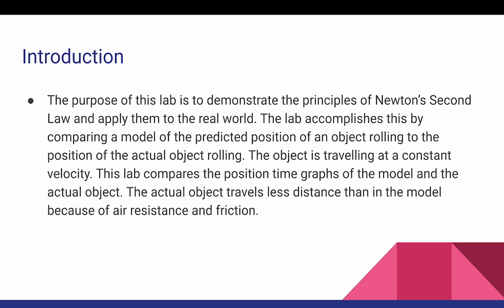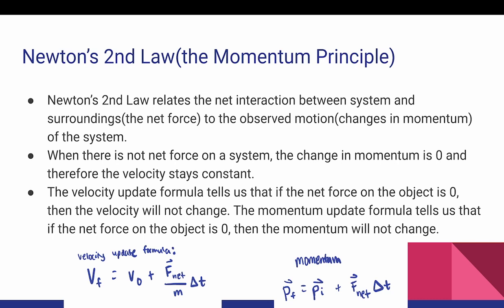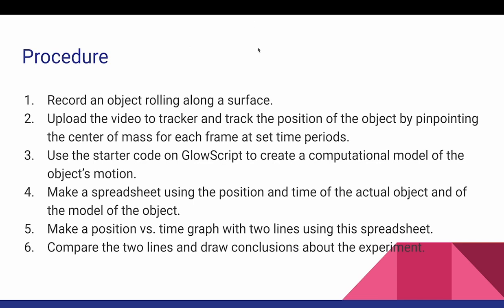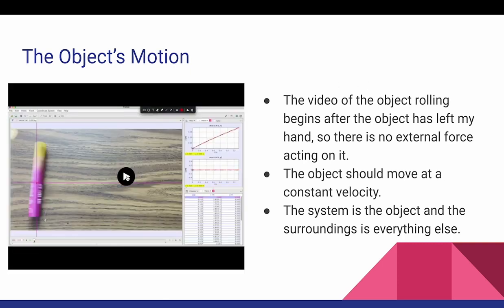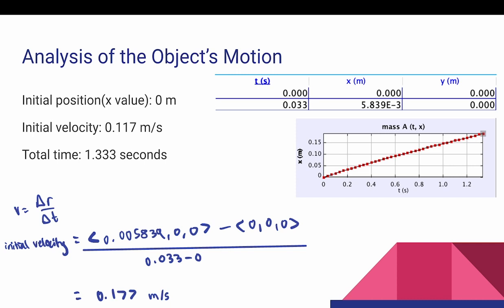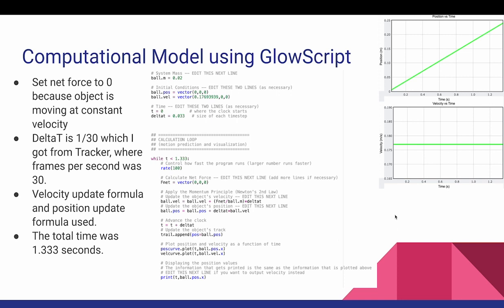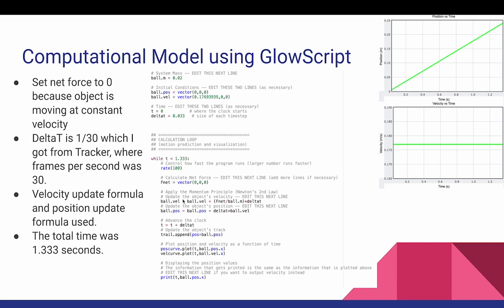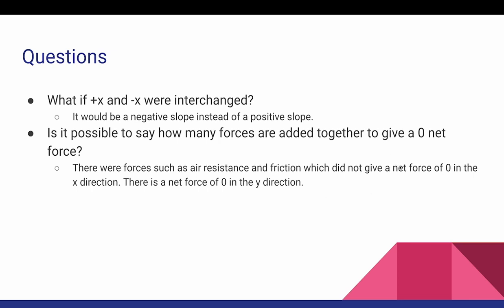PHYS 2211 Lab 1: Constant Velocity